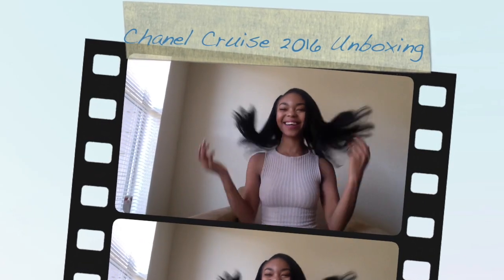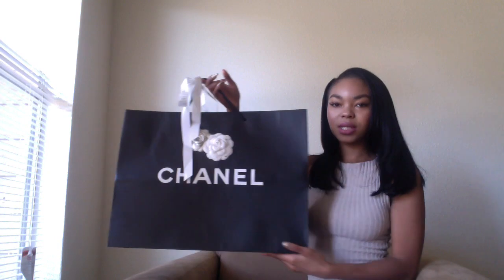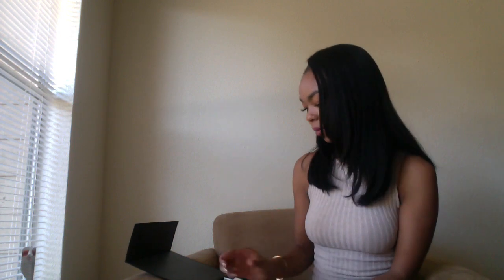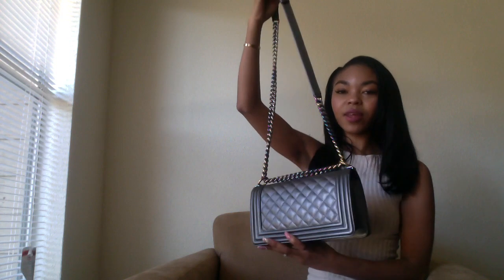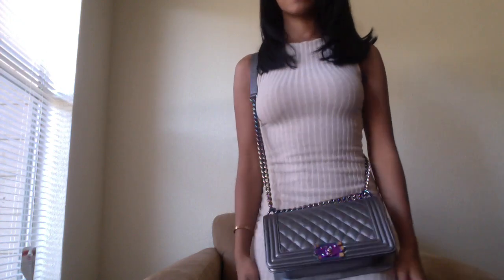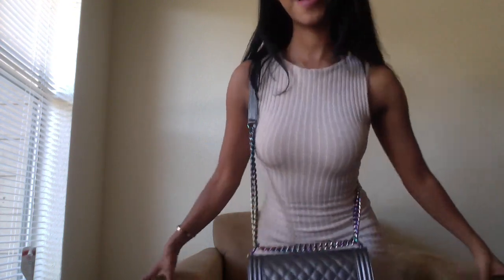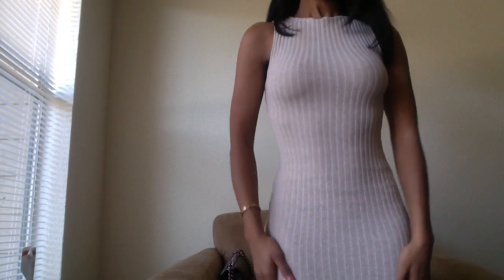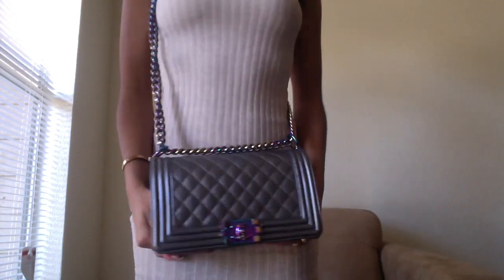Chanel Cruise 2016 Unboxing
Unboxing my BRAND NEW Chanel boy bag in iridescent grey/black with rainbow hardware! This bag is from the Cruise 2016 collection and features supple goatskin leather ! Its the old medium size!
Purchased in Dec. 2015!

MY INFO

SnapChat: offcialdollface ONLY 1 i !!